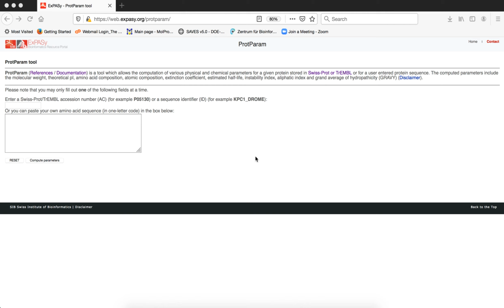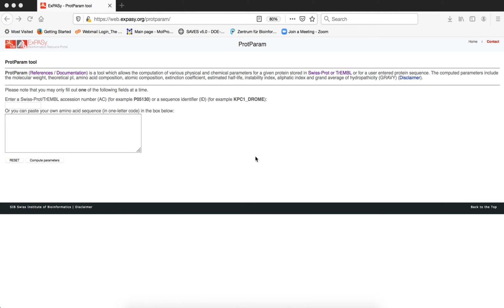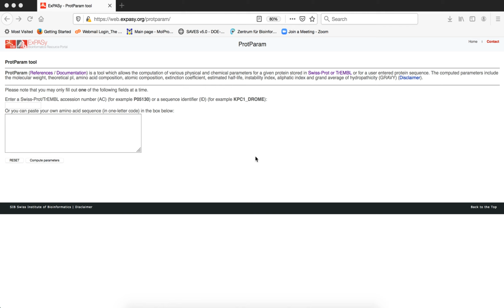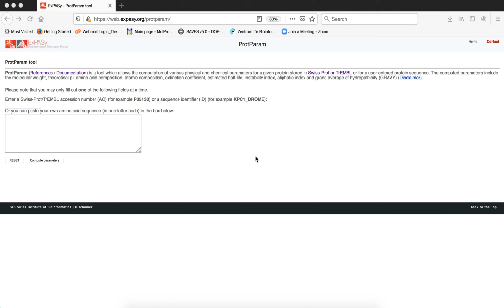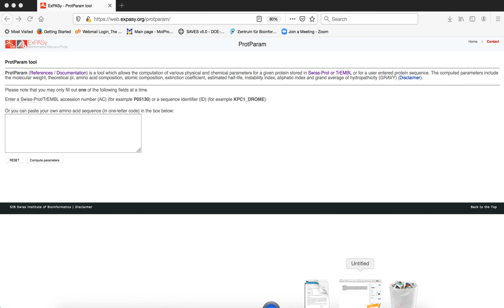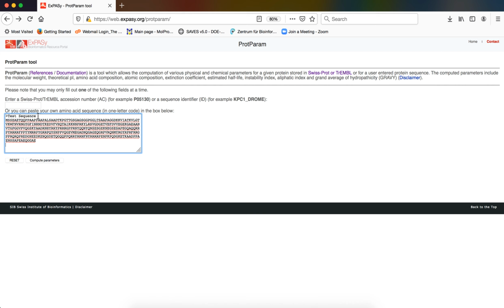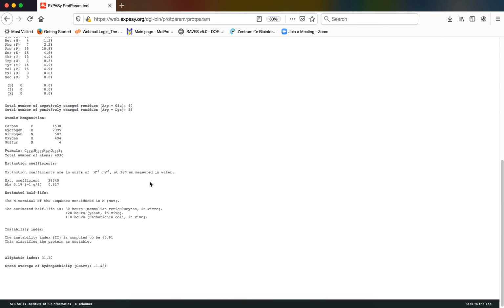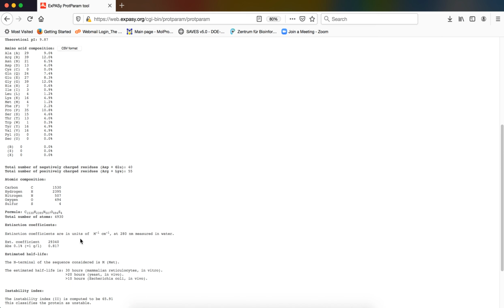Identifying Physical and Chemical properties of a protein from its sequence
This video provides an overview regarding how to use the ProtParam tool; which allows the computation of various physical and chemical parameters for a given protein sequence. The computed parameters include the molecular weight, theoretical pI, amino acid composition, atomic composition, extinction coefficient, estimated half-life, instability index, aliphatic index and grand average of hydropathicity (GRAVY).